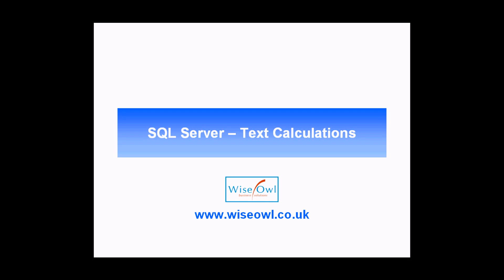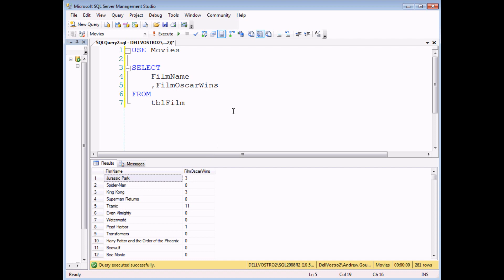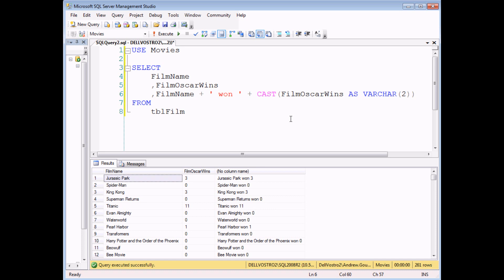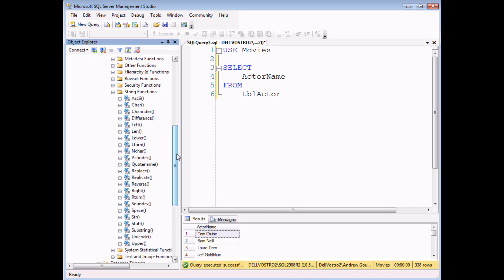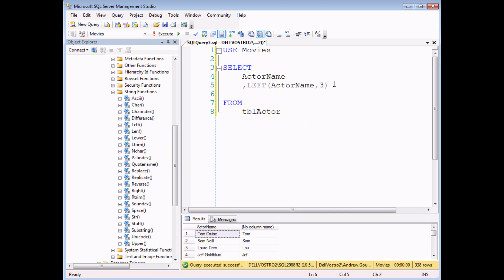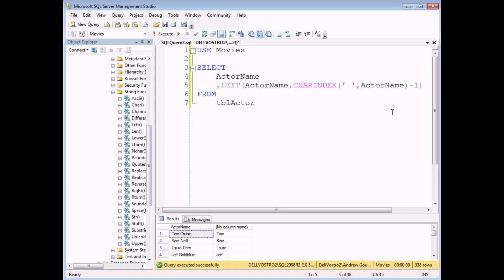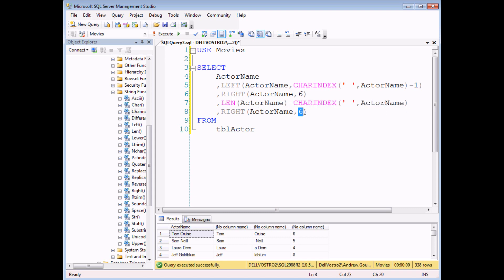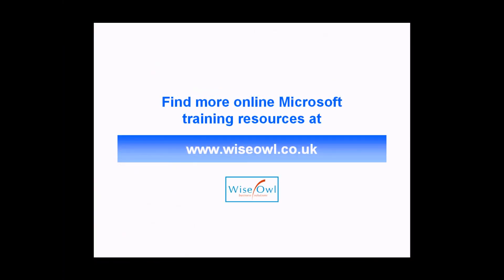SQL Server Queries Part 8 - Text Calculations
- Learn how to perform calculations with text in Microsoft SQL Server queries.  This video teaches you how to create calculated columns in a query involving text, including how to concatenate separate pieces of text into longer strings and how to use functions to split a longer piece of text into separate parts.

You can see a written explanation of some of the functions used in the video here:

You can download the script to create the Movies database and People database used in this video at the following link: